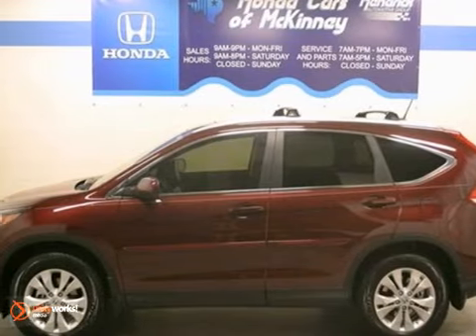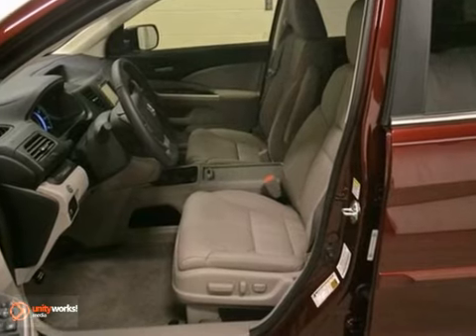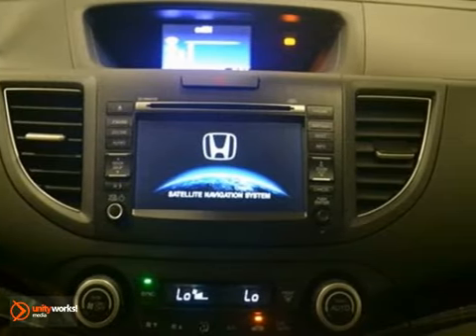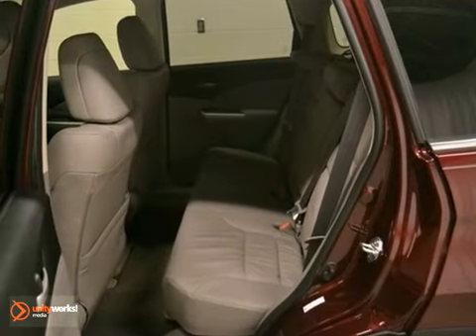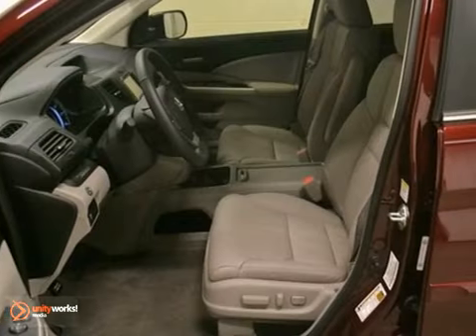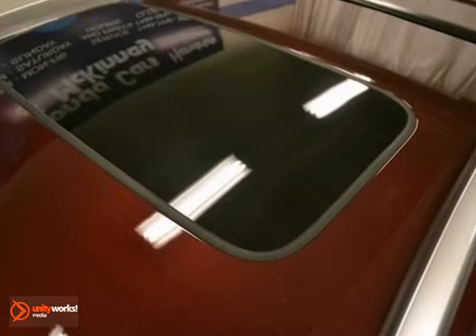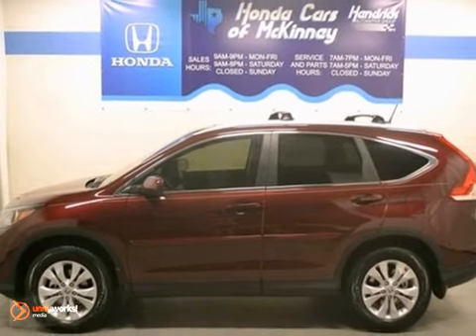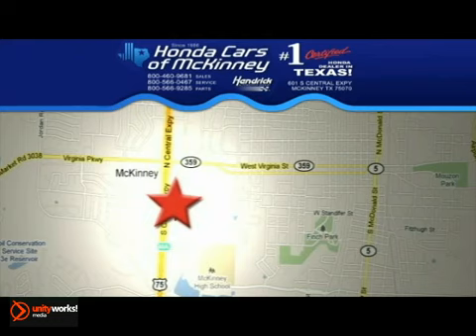2013 Honda CR-V Dallas TX McKinney, TX DL014661 - SOLD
SOLD -  SOLD - Call or visit for a test drive of this vehicle today!